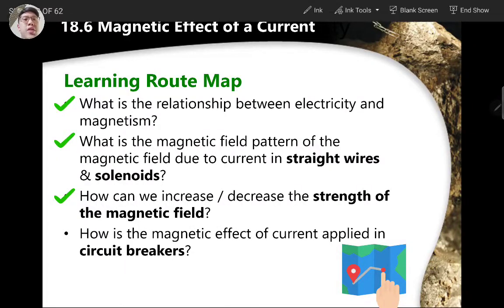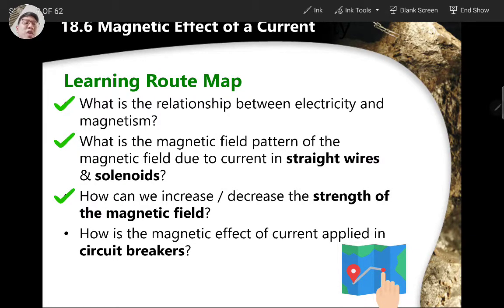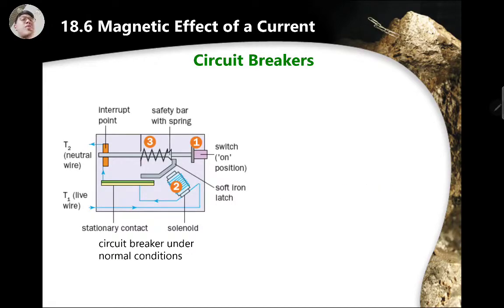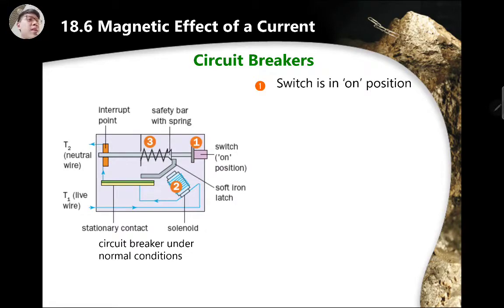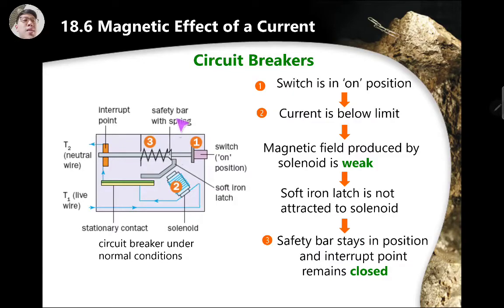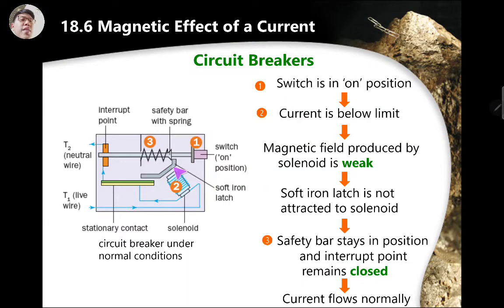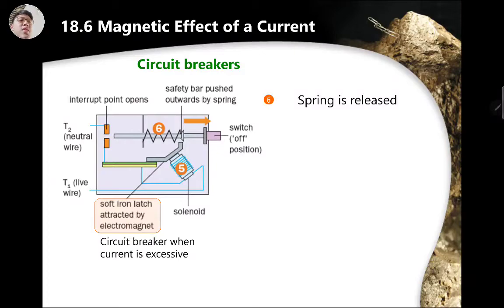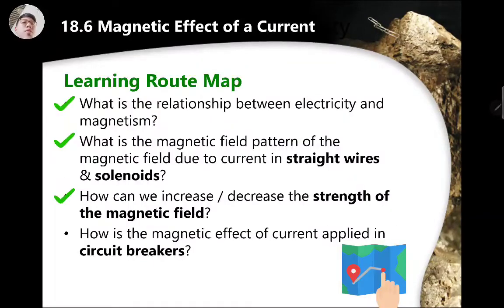Ch 19b Electromagnetism Lesson 1, Part 6 | Circuit Breakers